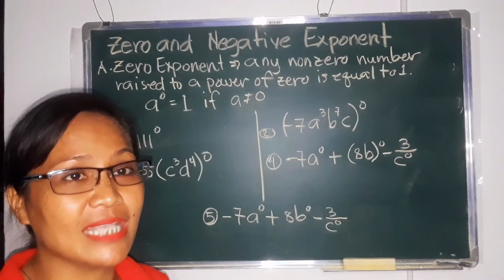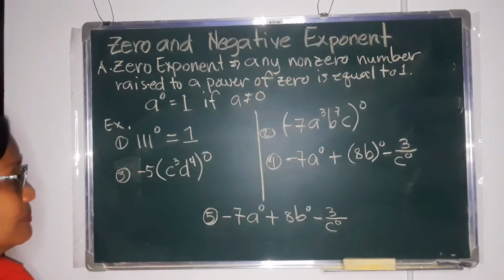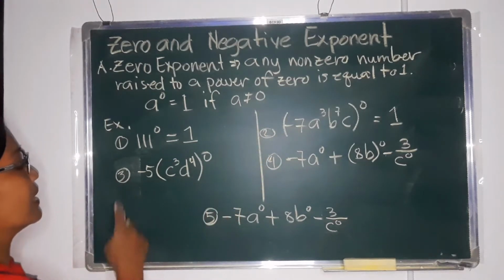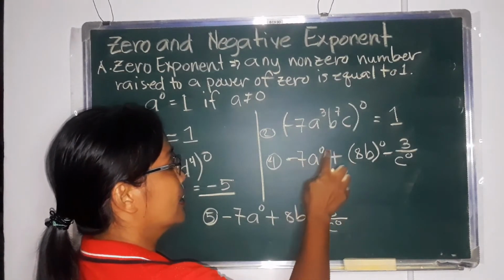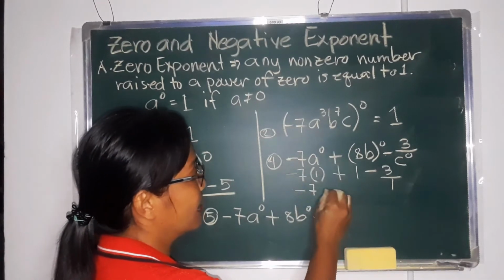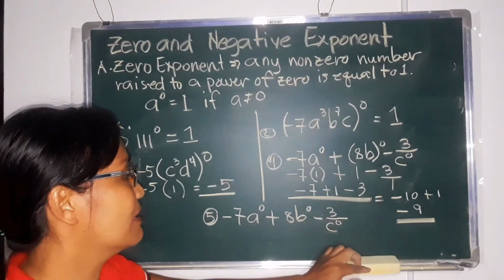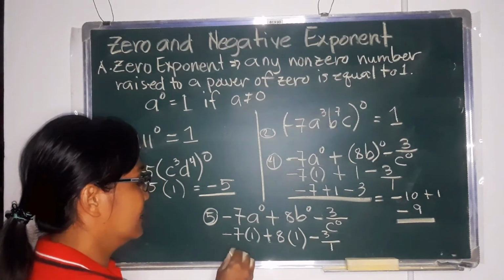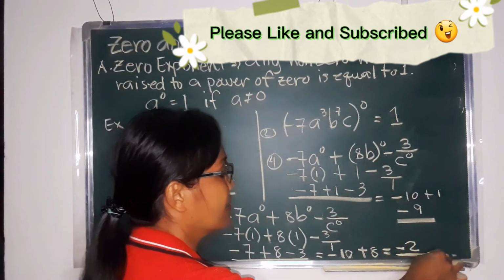Zero exponent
Any nonzero number raised to a power of zero is equal to 1.
a^0 = 1 if a is not equal to zero.
Meaning any number raised to zero is always equal to 1.